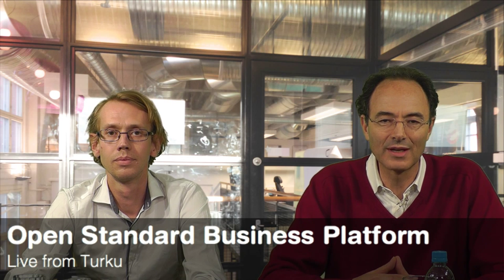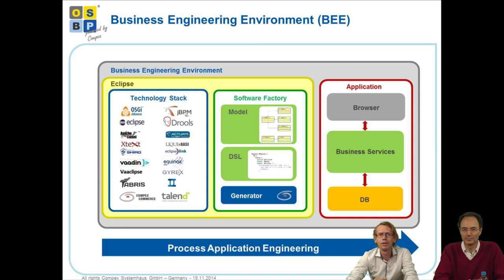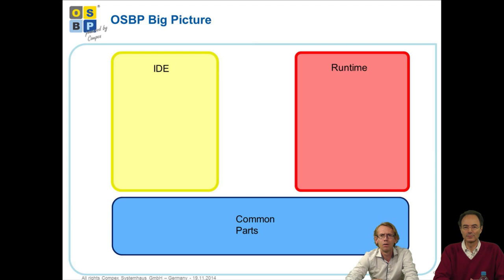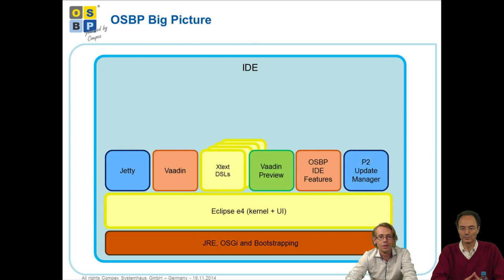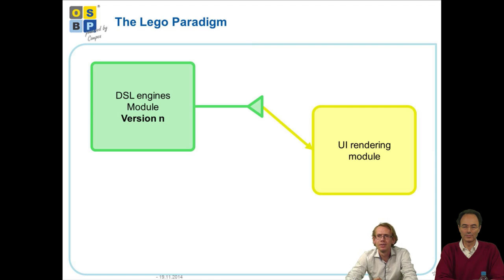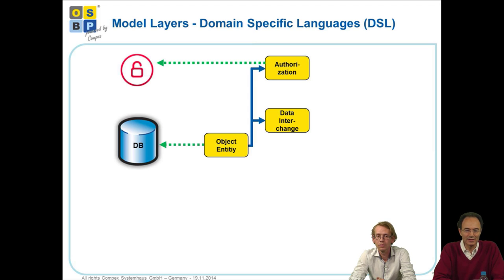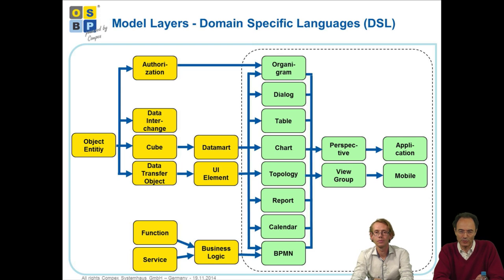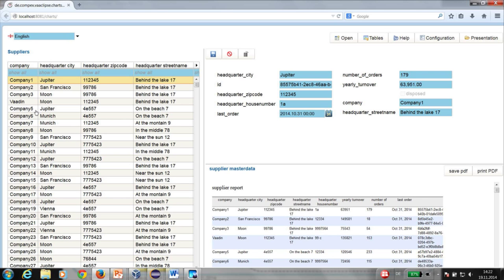Open Standard Business Platform Webinar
Join Chris Loetz and Florian Pirchner on an introduction to the Open standard business platform. The Open Standard Business Platform is a community for individuals and organizations who wish to collaborate on open standards for a business platform called Business Engineering Environment (BEE). Learn about OSBL, its architecture and DSLs.